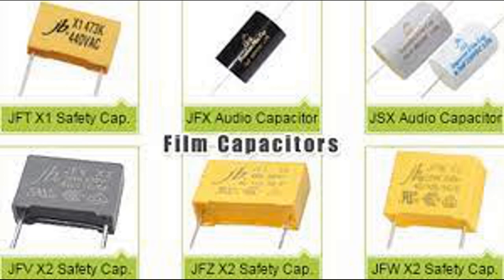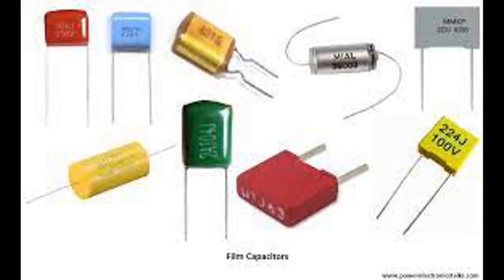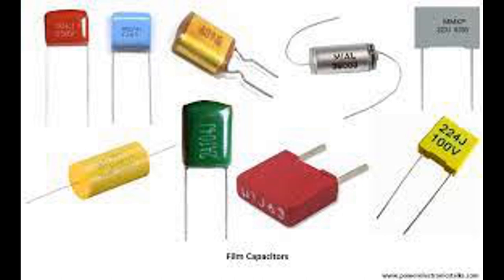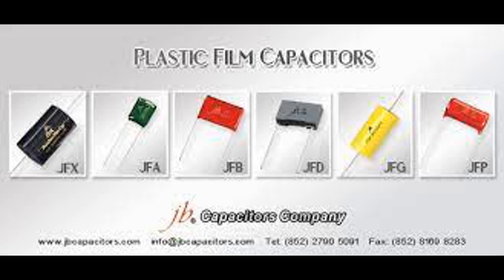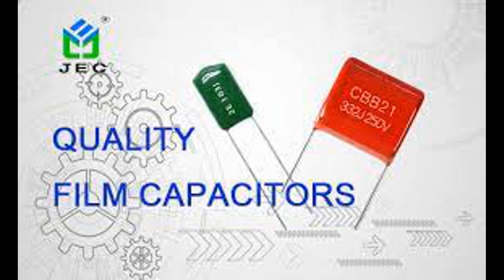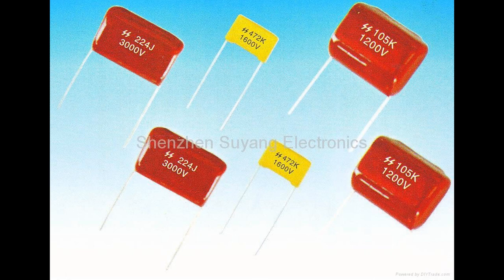Types Of Film Capacitors And How It Function In Electronics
Film capacitors are a type of capacitor where the dielectric is made of a thin film, typically of plastic material. They are known for their stability, high insulation resistance, and low dielectric losses. Here are the main types of film capacitors:

Polyester Film Capacitors (PET):

Made of polyester film as the dielectric material.
Cost-effective and widely used in various applications.
Typically used in low-voltage and low-frequency applications.
Polypropylene Film Capacitors (PP):

Utilize polypropylene film as the dielectric material.
Known for their high insulation resistance and low dielectric losses.
Suitable for applications requiring high stability and low losses, such as in audio systems and power electronics.
Polycarbonate Film Capacitors:

Use polycarbonate film as the dielectric material.
Offer good temperature stability and high insulation resistance.
Commonly used in precision applications where stability over a wide temperature range is crucial.
Polyphenylene Sulfide Film Capacitors (PPS):

Employ polyphenylene sulfide film as the dielectric material.
Known for their excellent thermal and chemical resistance.
Used in high-temperature applications where other film capacitors may not perform reliably.
Polyethylene Naphthalate Film Capacitors (PEN):

Use polyethylene naphthalate film as the dielectric material.
Offer good temperature stability and are suitable for high-frequency applications.
Used in applications requiring high reliability and stability over a wide temperature range.
Polyethylene Terephthalate Film Capacitors (PET):

Similar to polyester film capacitors, but with variations in manufacturing processes and dielectric properties.
Widely used in consumer electronics and industrial applications.
Metalized Film Capacitors:

In metalized film capacitors, a thin metal layer is deposited directly onto the film, serving as one of the electrodes.
Offer self-healing properties, where small faults in the dielectric are vaporized during operation, preventing catastrophic failure.
Available in various film types such as polyester, polypropylene, and polycarbonate.
These are the main types of film capacitors, each offering specific characteristics suitable for different applications based on factors such as temperature stability, dielectric losses, and cost-effectiveness.